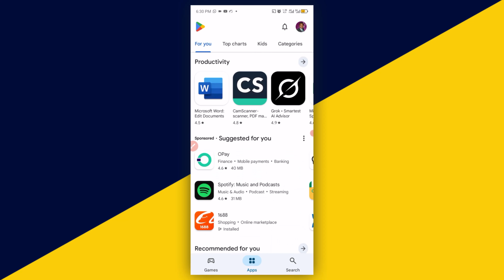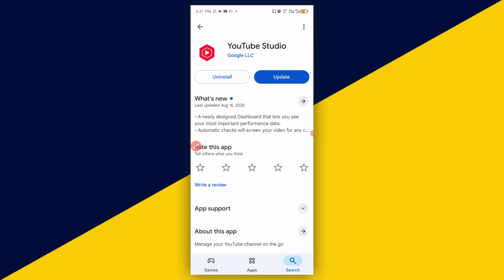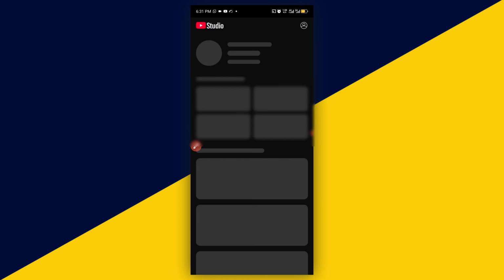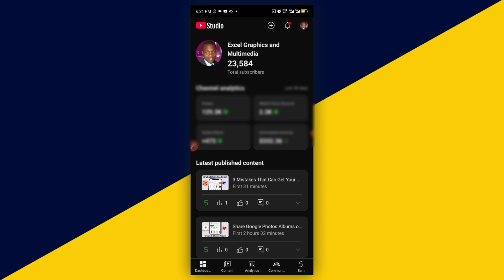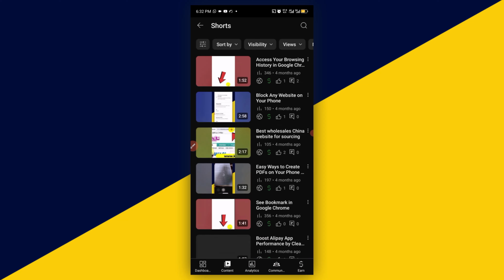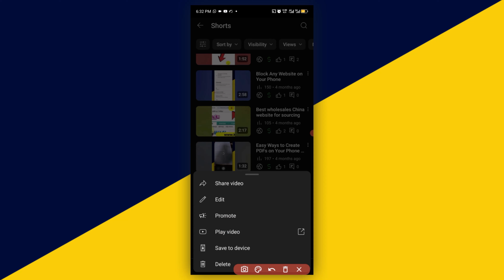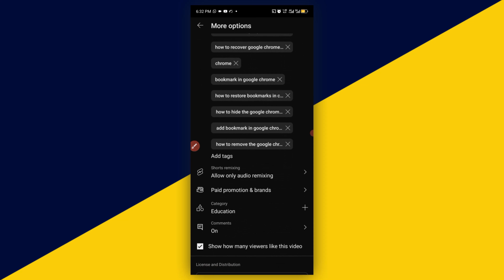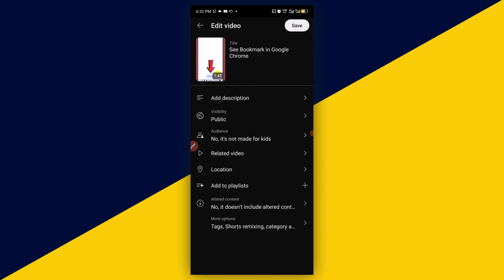How to Turn Off Comments on YouTube Shorts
Want to keep your YouTube Shorts clean and focused without distractions or spam? In this quick tutorial, I’ll show you how to disable comments on your YouTube Shorts—whether you’re using a phone or computer. This is perfect for creators who want more control over engagement or simply prefer a comment-free experience.

📱 What You’ll Learn in This Video:
✅ How to turn off comments on Shorts using YouTube Studio
✅ How to access advanced settings from mobile and desktop
✅ How to re-enable comments later if needed
✅ Tips for managing viewer interaction and privacy
✅ Bonus: How to hold inappropriate comments for review

💡 Why Turn Off Comments?
- Prevent spam and trolling
- Keep focus on the content
- Maintain a clean viewer experience
- Useful for brand announcements or sensitive topics

📌 Works On:
✔️ Android & iOS devices
✔️ Desktop browsers (Chrome, Safari, Edge)
✔️ All YouTube Shorts, new and existing uploads